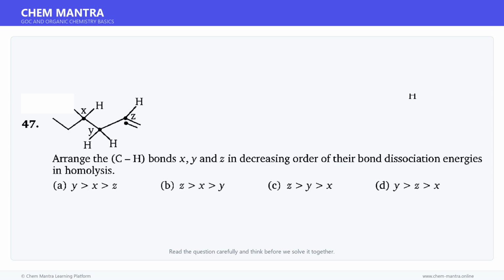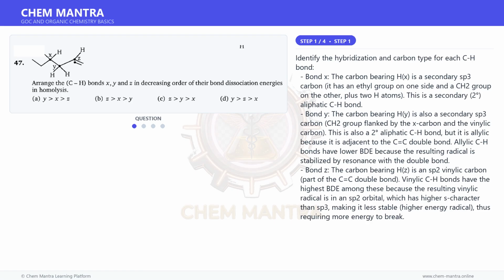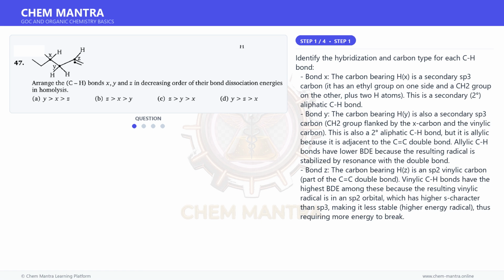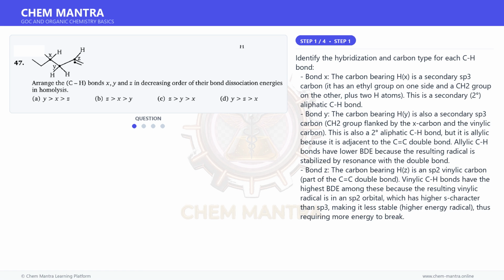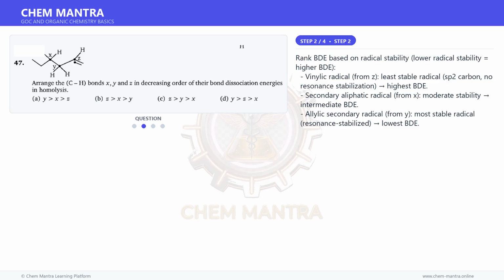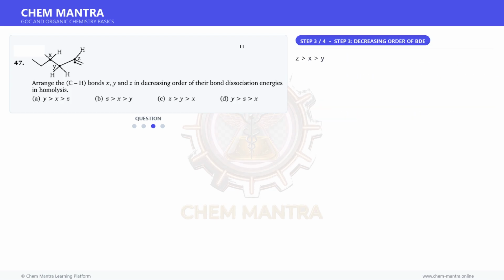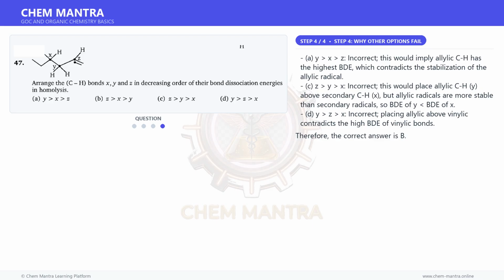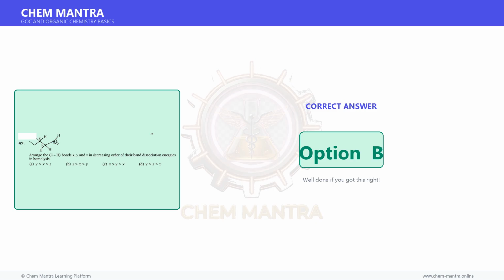Bond x: The carbon bearing H(x) is a secondary sp3 c | GOC Chemistry | JEE Chemistry | Chem Mantra